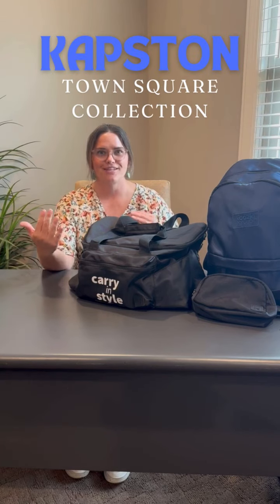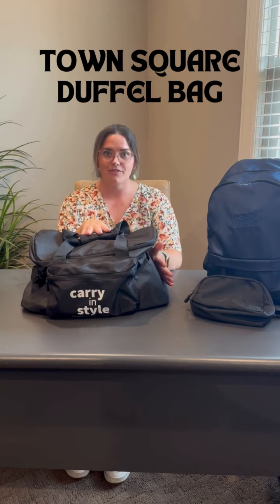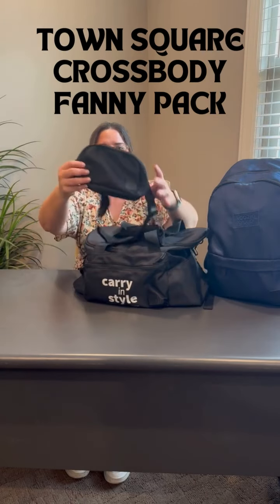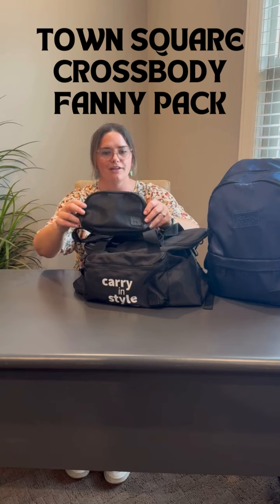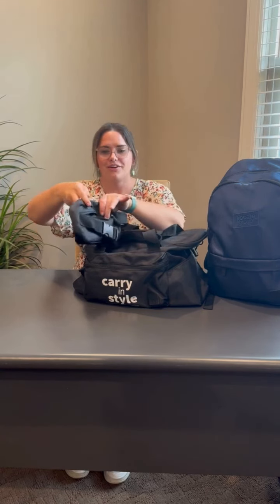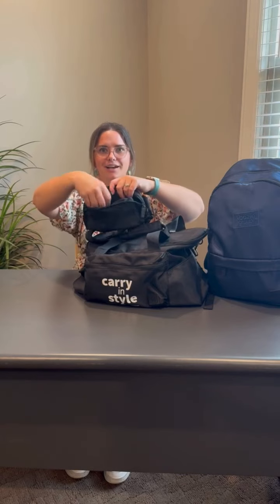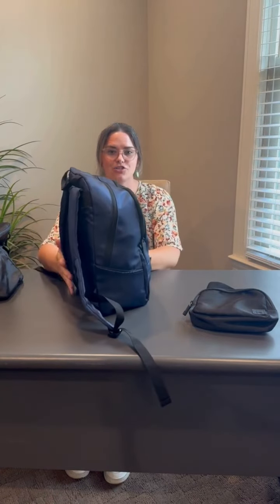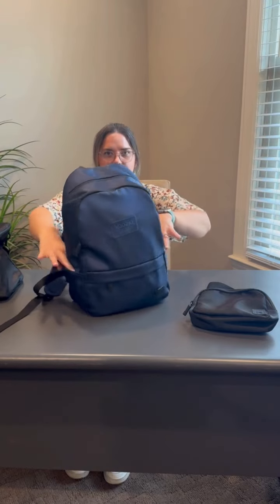Personalized Town Square Collection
Welcome to the Town Square Collection! Elevate your brand with promotional products that capture the essence of community and style. From trendy totes to chic drinkware, make your logo the centerpiece of any town gathering. Discover the perfect promo items to leave a lasting impression in the heart of the square